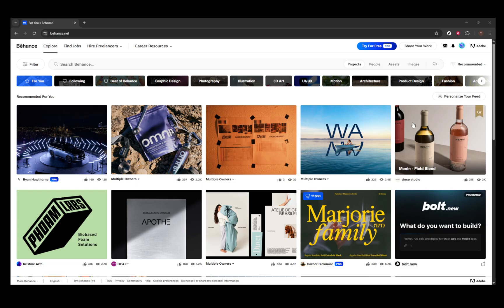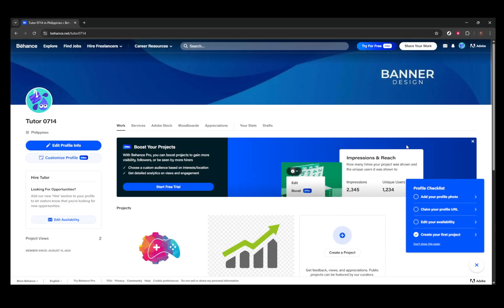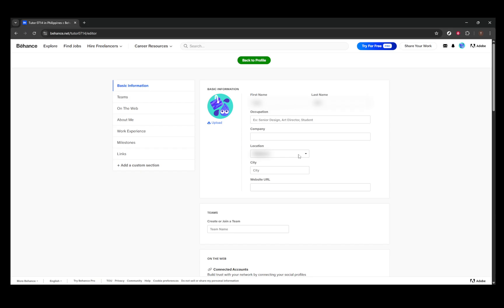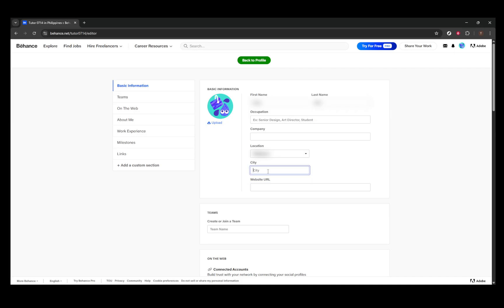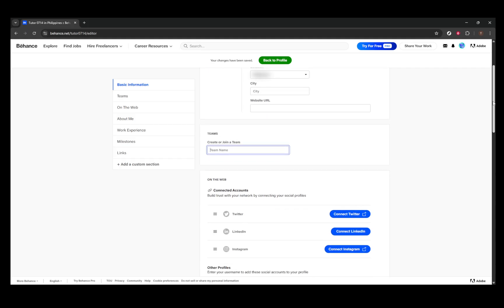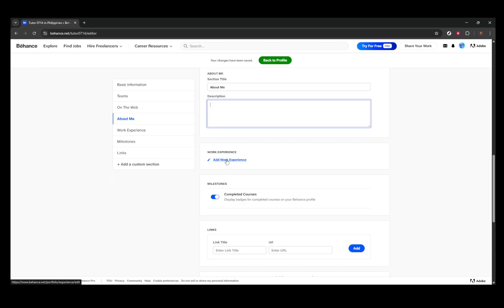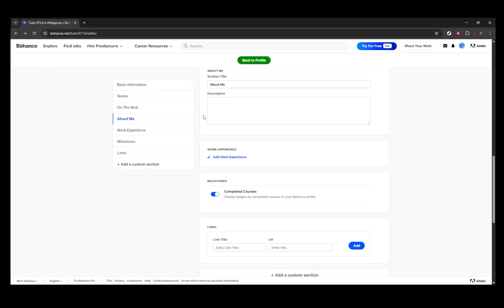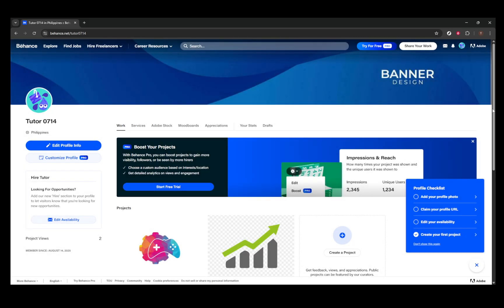How to Edit Behance Profile [2026 Full Guide]